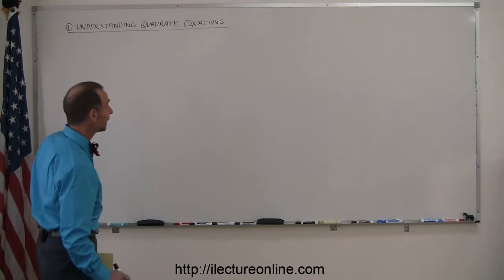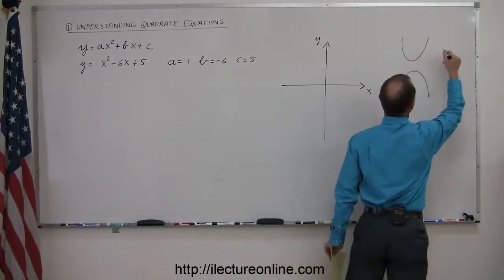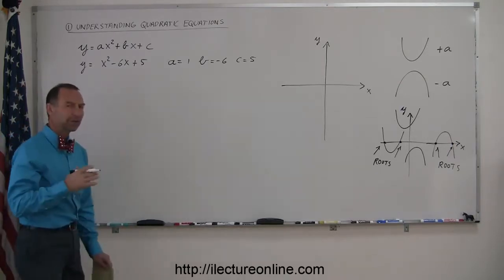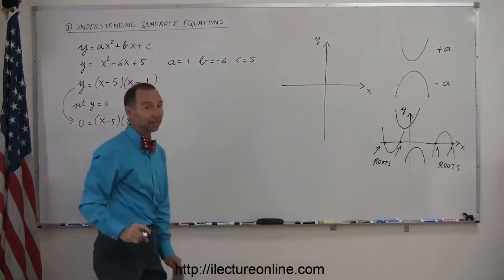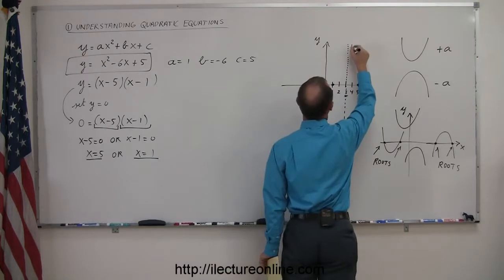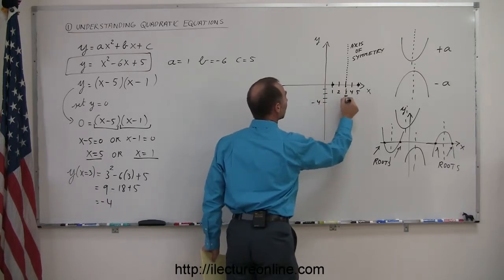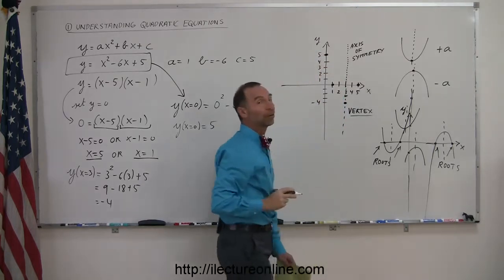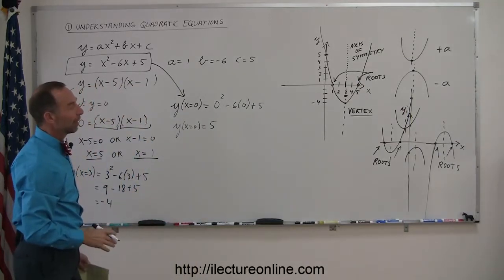Algebra Understanding Quadratic Equations